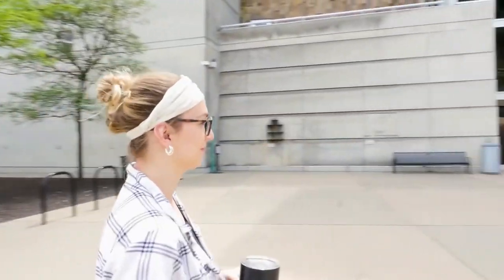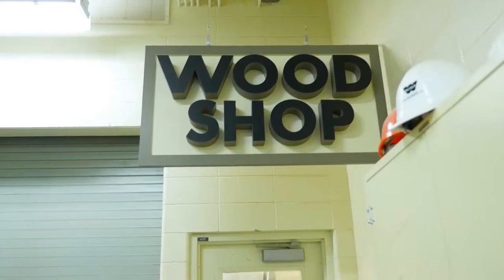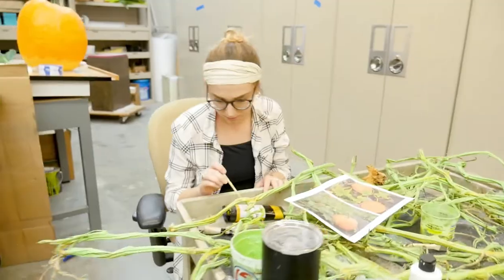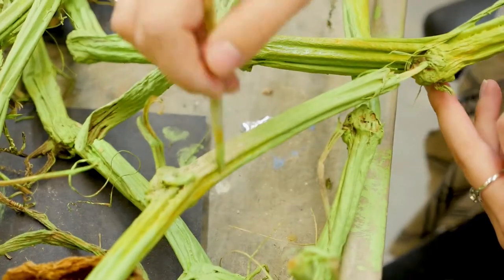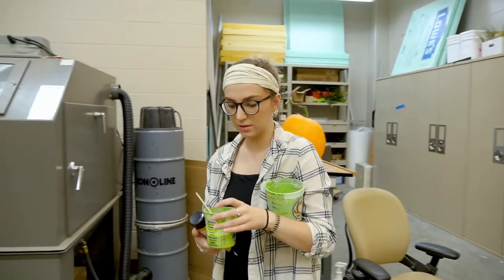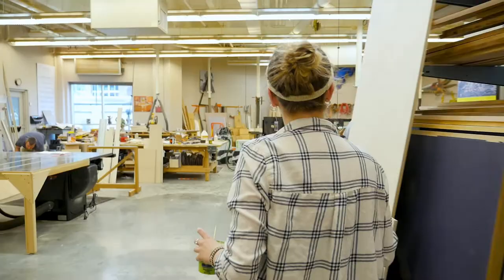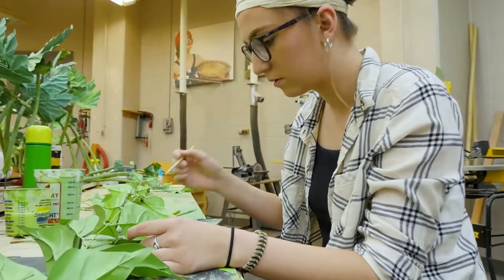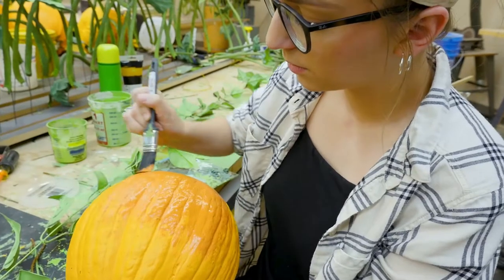IUPUI Works Indy: Intern Melissa McDermott unites art and history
See how Herron School of Art and Design senior Melissa McDermott colors outside the lines with her internship at the Indiana State Museum.